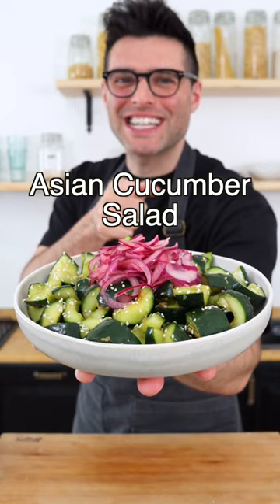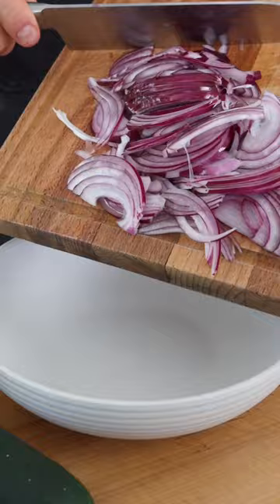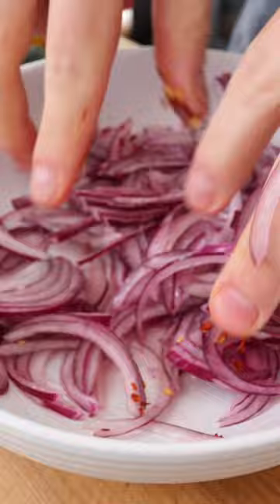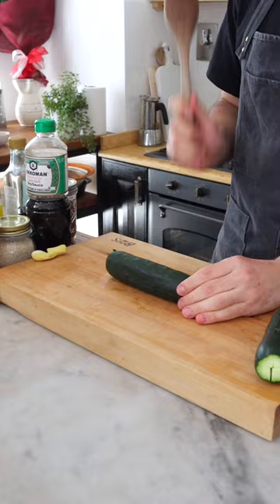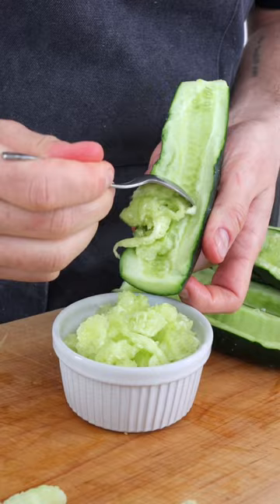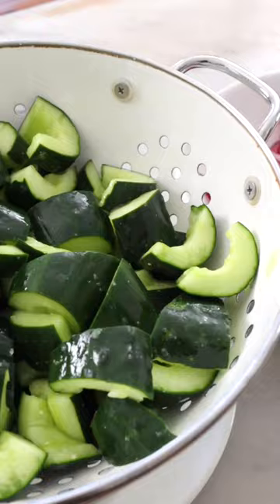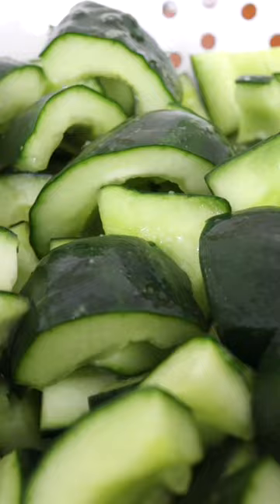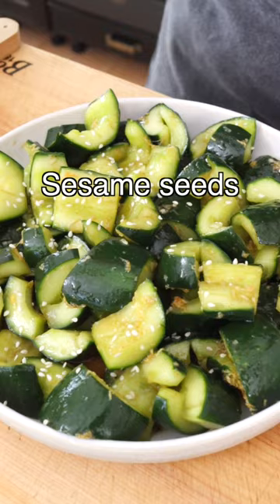Asian Cucumber Salad with pickled red onions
⭐️  Asian cucumber salad is a crunchy, refreshing, and flavorful side dish perfect for any occasion. Make it with smacked cucumbers coated in a tangy and flavorful dressing; this salad is a delicious way to add some excitement to your meal.

⭐️ Ingredients
1½ pounds cucumbers
2 teaspoons salt
1 tablespoon sesame seeds

1 red onion
2 tablespoons lemon juice
⅛ teaspoon salt
¼ teaspoon red pepper flakes

DRESSING
2 tablespoons rice vinegar
1 tablespoon soy sauce
1 tablespoons maple syrup
½ tablespoon sesame oil
1 teaspoon sriracha sauce
1 inch ginger
1 clove garlic

Metric:
700 grams cucumbers
2 teaspoons salt
1 tablespoon sesame seeds

1 red onion
2 tablespoons lemon juice
⅛ teaspoon salt
¼ teaspoon red pepper flakes

DRESSING
2 tablespoons rice vinegar
1 tablespoon soy sauce
1 tablespoons maple syrup
½ tablespoon sesame oil
1 teaspoon sriracha sauce
1 inch ginger
1 clove garlic

❤️ Nico & Louise
Theplantbasedschool.com